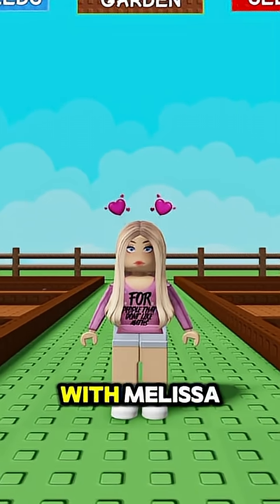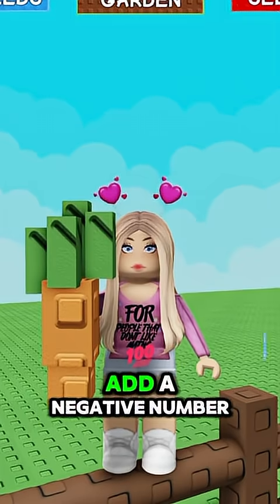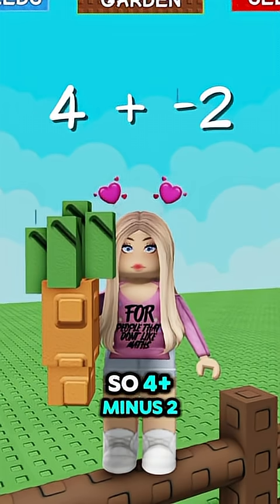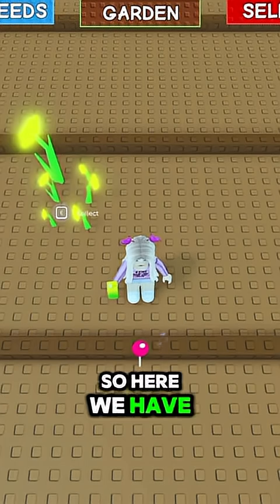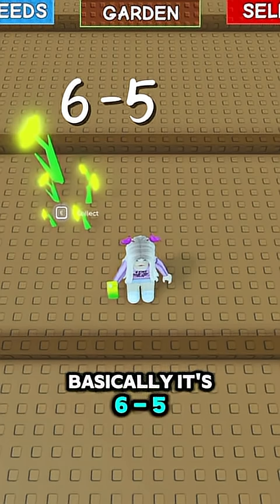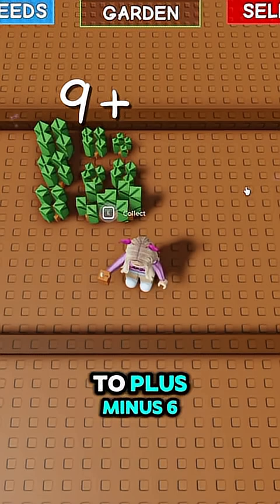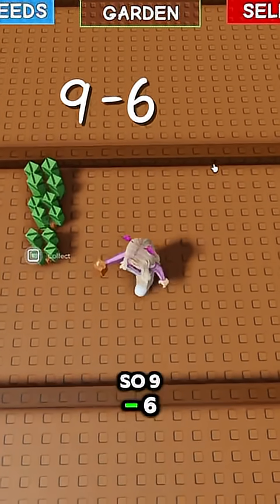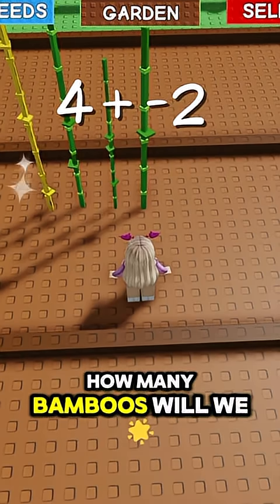Grow a garden roblox growagarden maths postive negative gcse Positive and negative Part 2